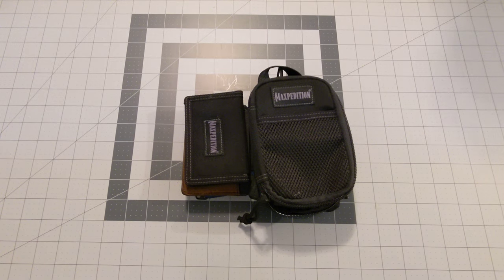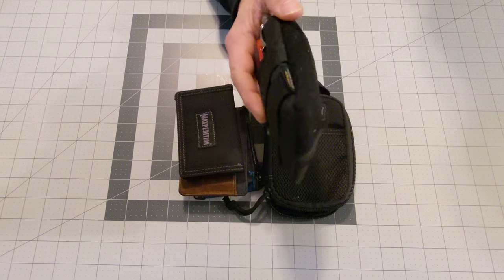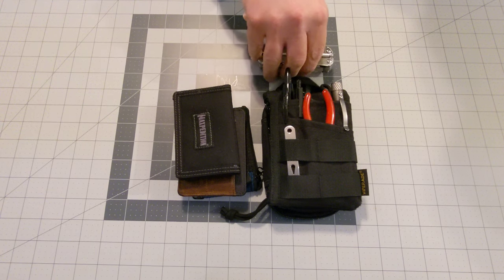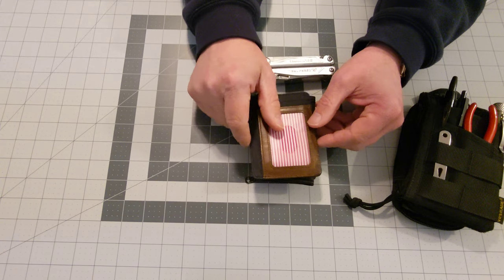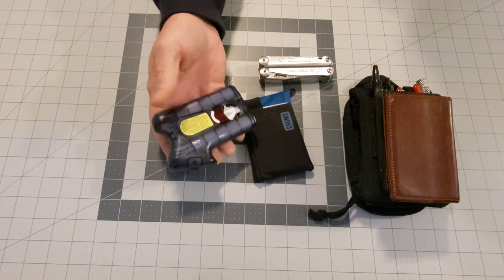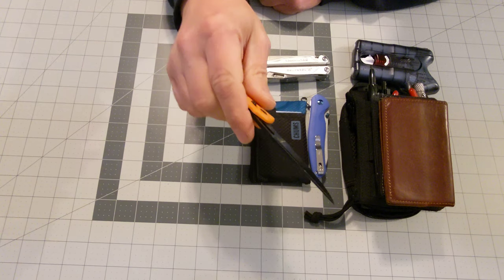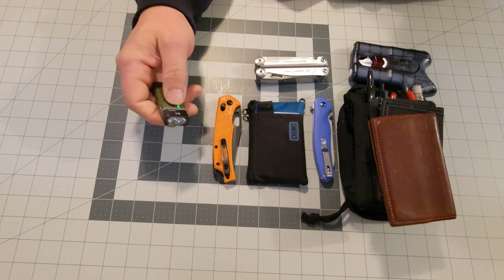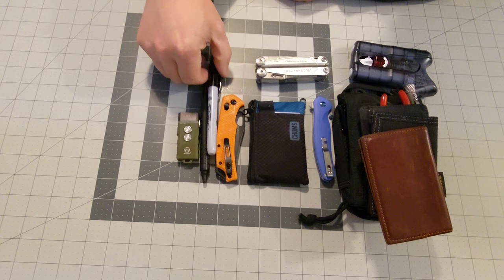EDC Pocket dump for November '22. Week Three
My pocket dump for November 16th, 2022.

Viperade VE16
Crescent Channel Locks
Wound Seal
Bleed Stop
Rovyvon E1 Flashlight
Kimber PepperBlaster II
Kimber Holster
SRM Knife
Zebra x701 Pen
VBax Minimalist Wallet
Leather Pocket Notebook/Journal
Peanut Lighter
Maxpedition Micro

Check out some of my favorite EDC Youtube Channels. Let them know you enjoy their content and encourage them to make more.